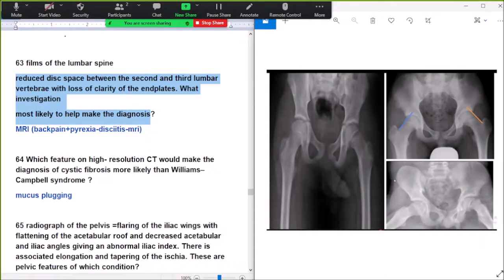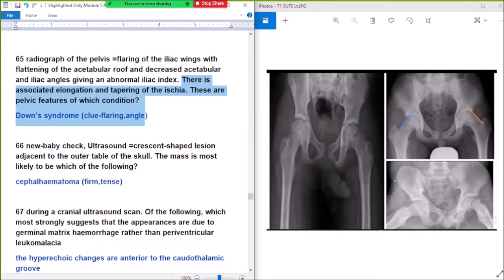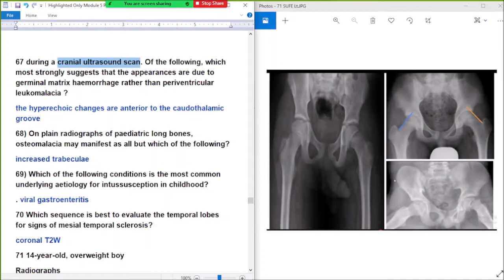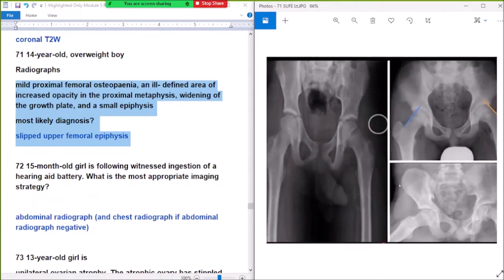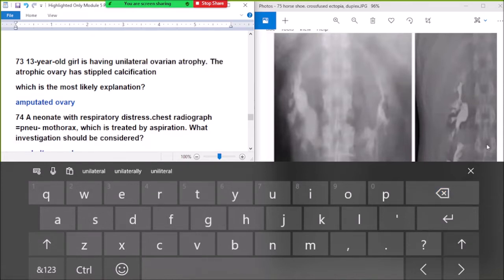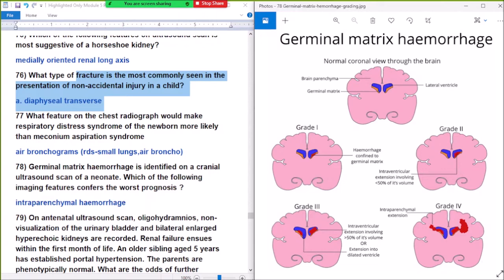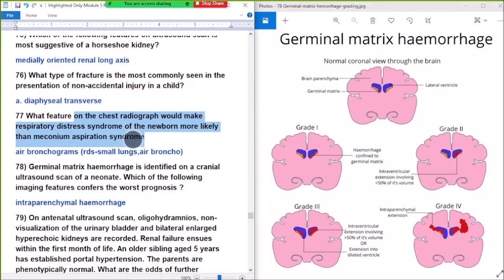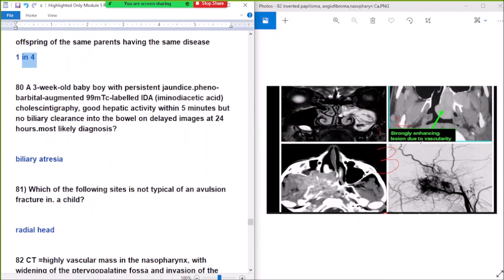5 Paediatrics Get Through Q64 to 80